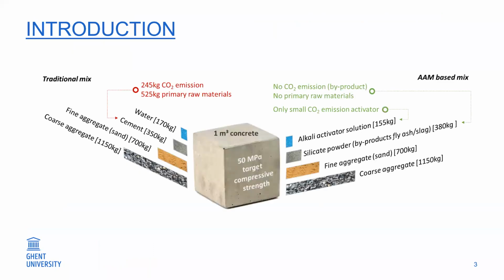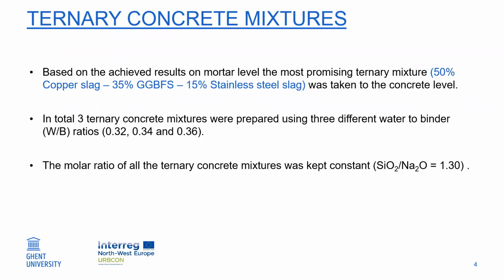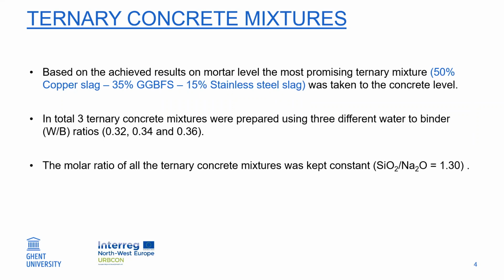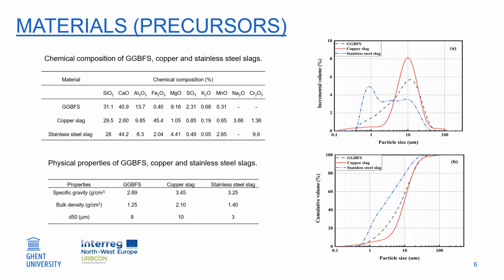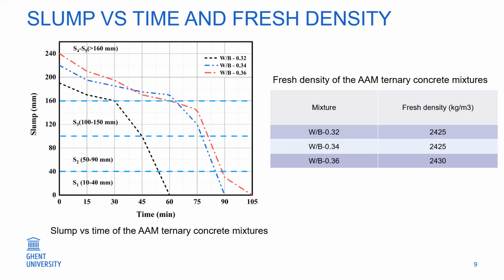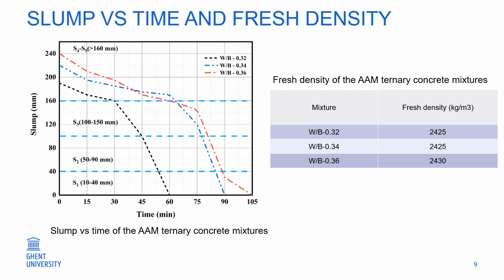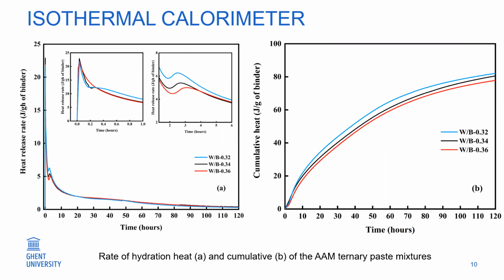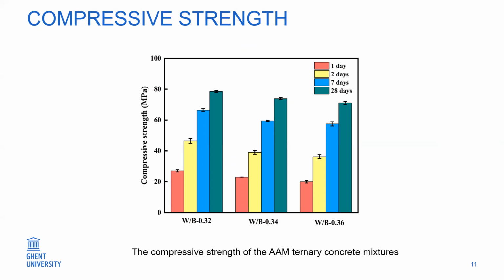S2-R2_Saeid Ghorbani: INFLUENCE OF WATER/BINDER RATIO ON WORKABILITY AND STRENGTH OF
INFLUENCE OF WATER/BINDER RATIO ON WORKABILITY AND STRENGTH OF TERNARY SLAG BASED AAM